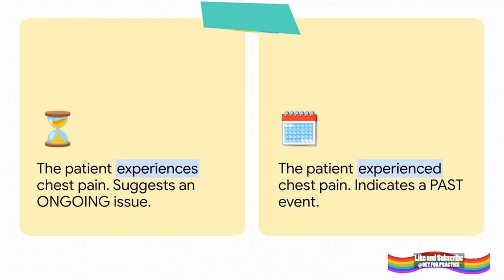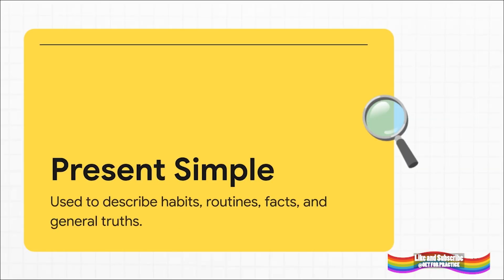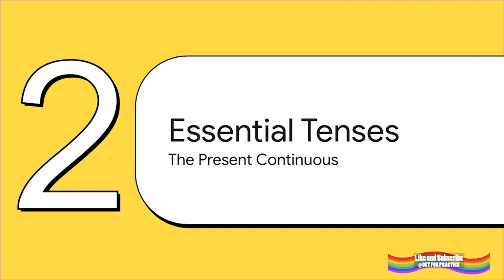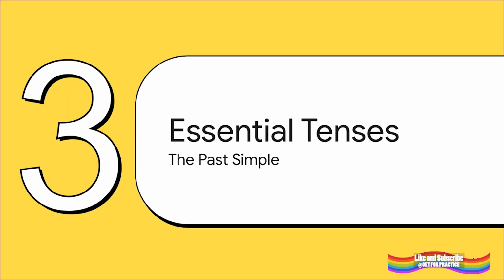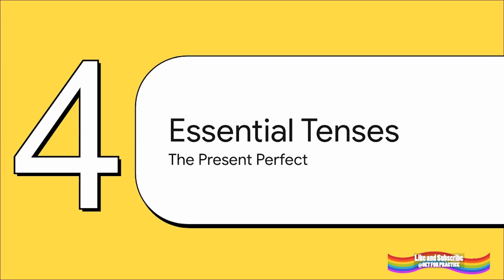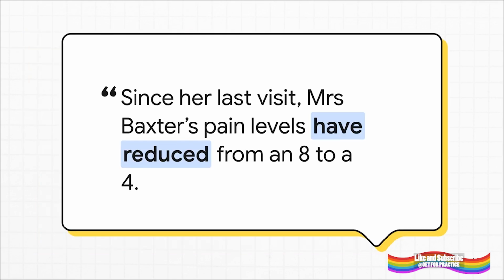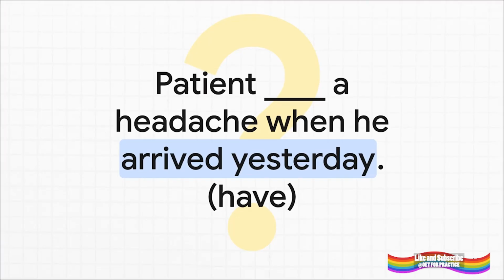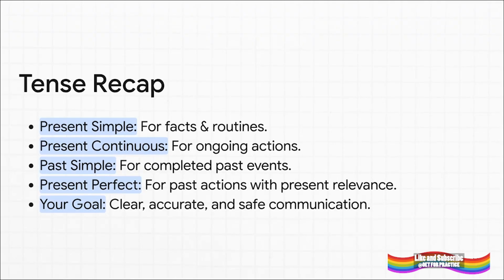MASTERING TENSES FOR OET WRITING |OET FOR PRACTICE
The OET Writing sub-test requires candidates to draft clear and accurate letters, usually to another healthcare professional. Mastery of four essential tenses—Present Simple, Present Continuous, Past Simple, and Present Perfect—is a foundational skill for this task. Using the appropriate tense ensures the reader understands the patient’s medical history, current condition, and recommended future actions. Misuse of tenses can change the entire context and lead to confusion or potential risks to patient care.